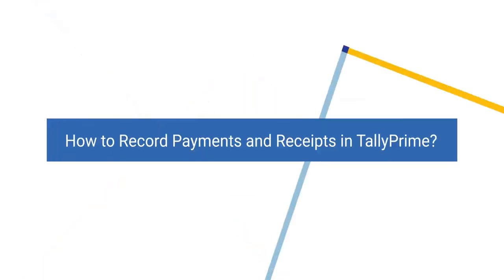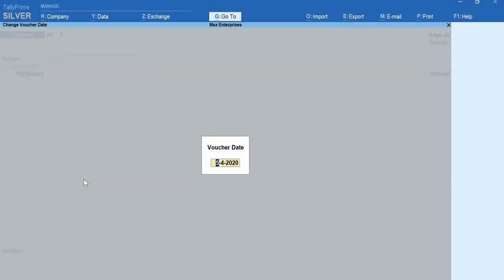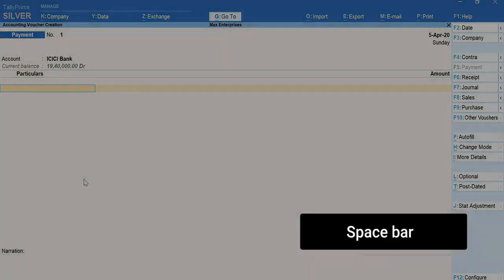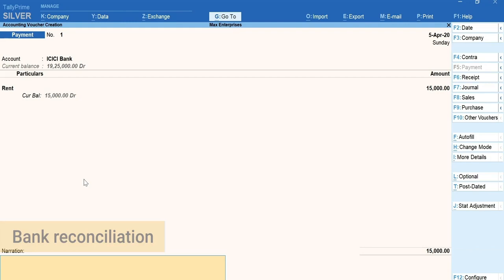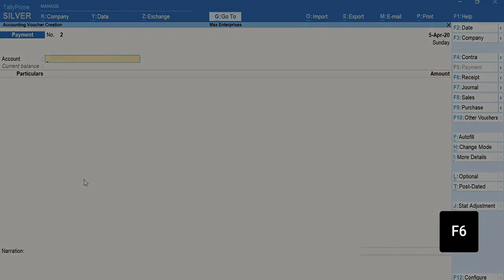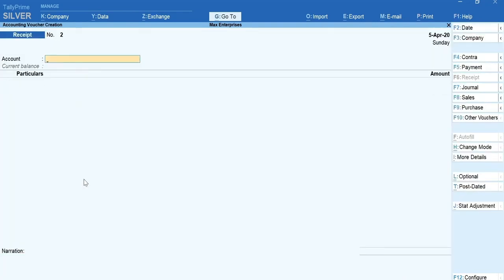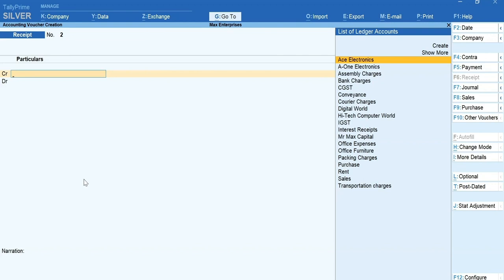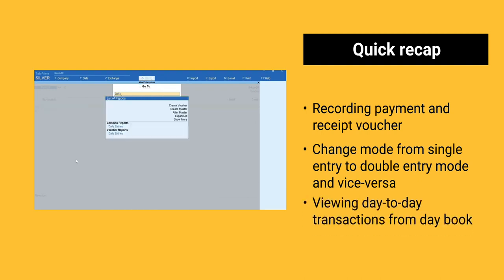टैली प्राइम में भुगतान और प्राप्तियों की रिकॉर्डिंग I Recording of Payments & Receipts in TallyPrime